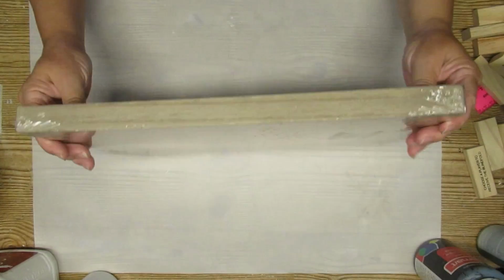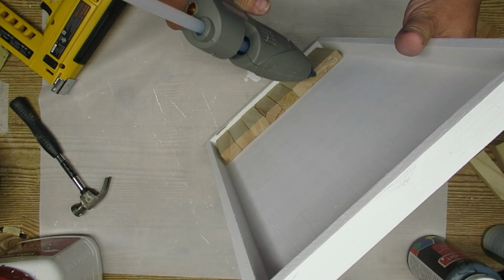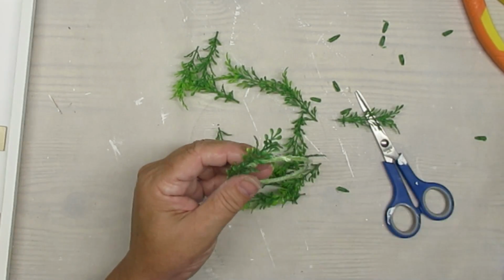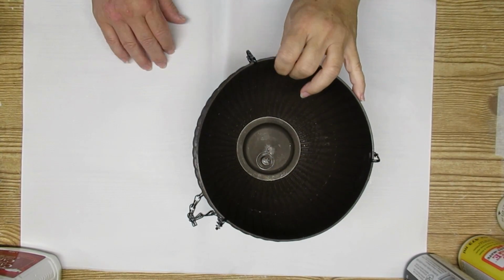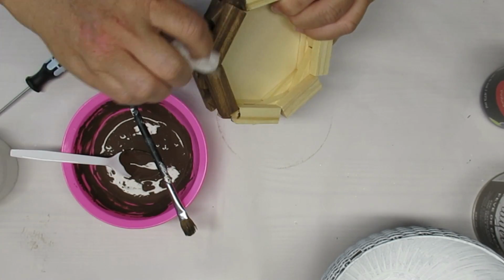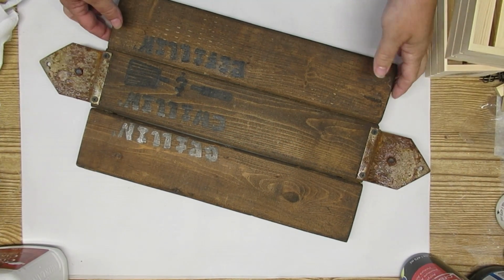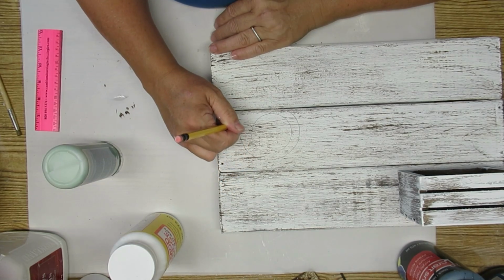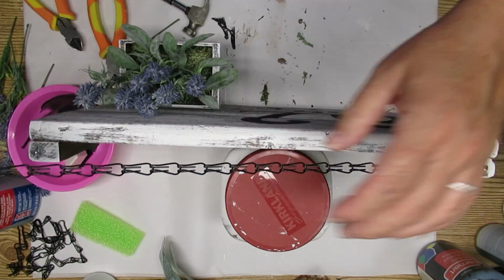⭐MUST SEE!!~CHEAP & EASY FARMHOUSE WOOD DECOR~Dollar Tree Wood DIYS~Timber Tuesday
Today is Timber Tuesday!! Using dollar store supplies I created three stunning home decor items that I am using on my porch this year. Enjoy!!

(You will need to create an account and then log in to download the printables.)
DIY Chalk Paint Recipe:
2 parts acrylic or latex paint
1 part pure talc (Do not use cornstarch baby powder it won't work because the cornstarch is too slippery!) Here are a couple of links to talc products:

Oracal Black Matte Vinyl
shorturl.at/uCP46

High Heat Barbeque Paint Flat Black

Miter Shears - copy and paste the link in your browser!

Spray Paint Trigger:

Weldbond Glue:

shorturl.at/exIO7

shorturl.at/rvAR6